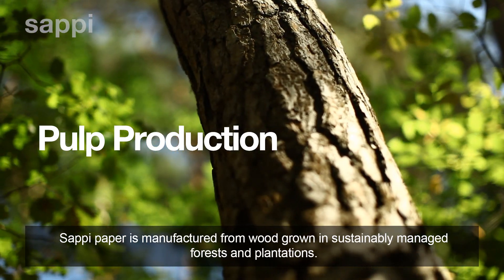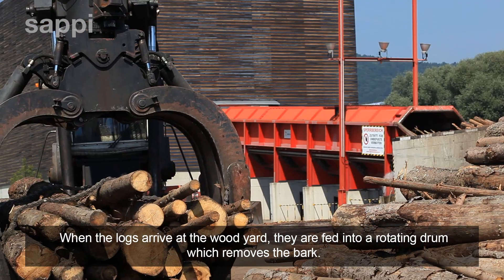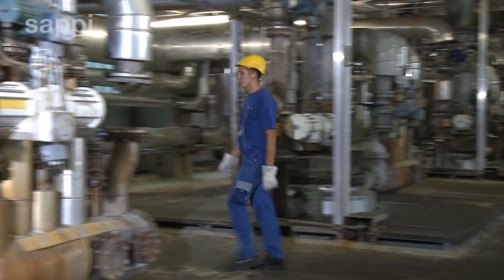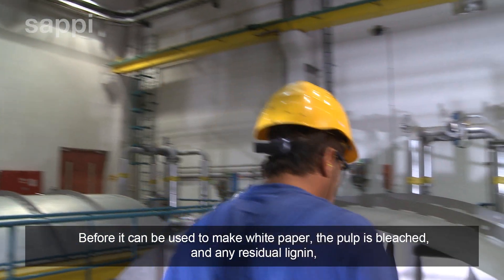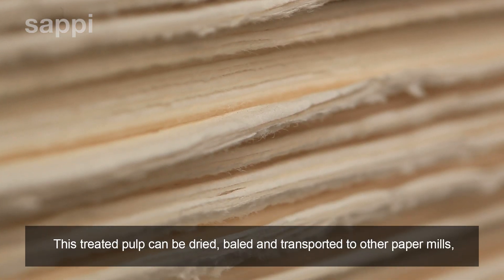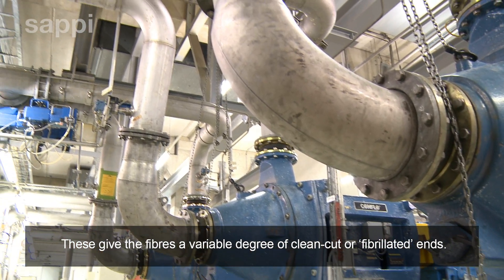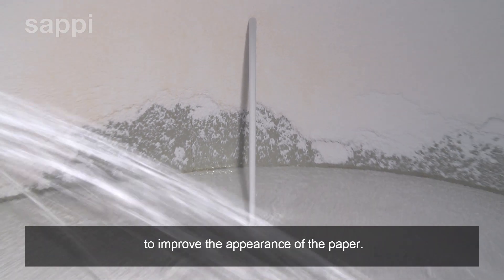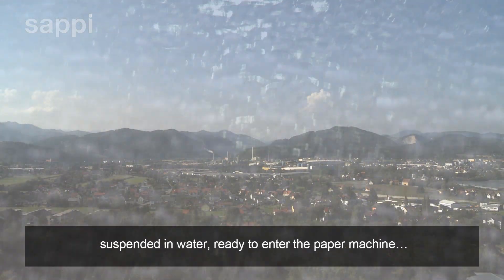The Paper Making Process 1 (English)